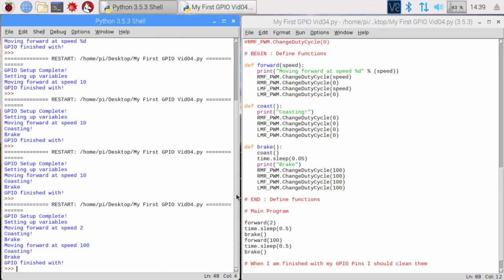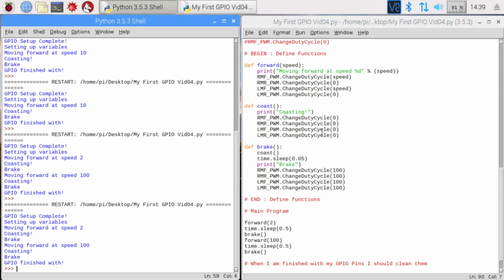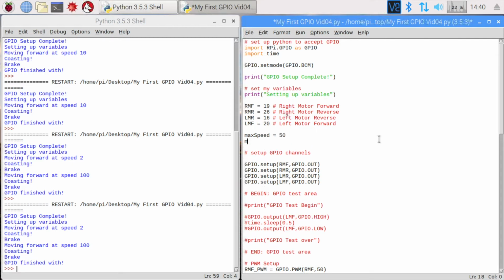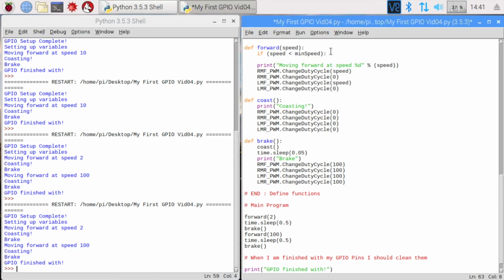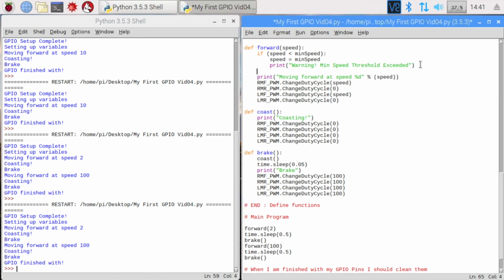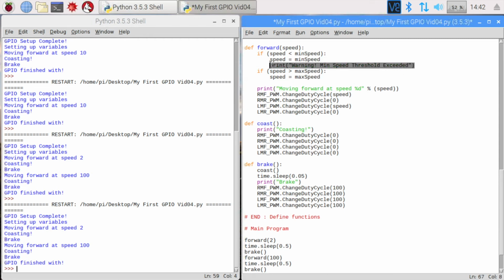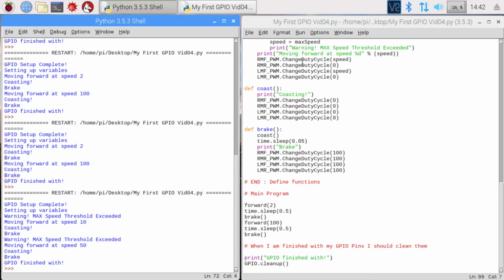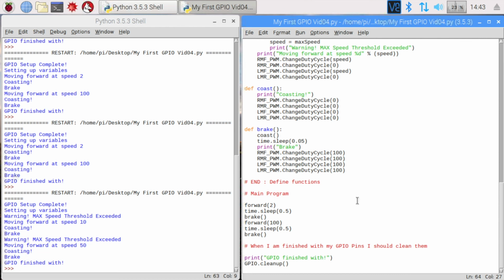Coding 06 Max and Min Speeds